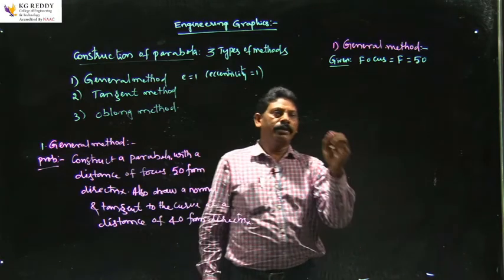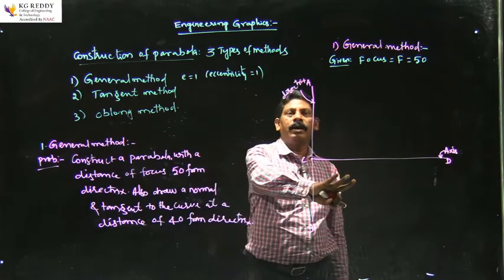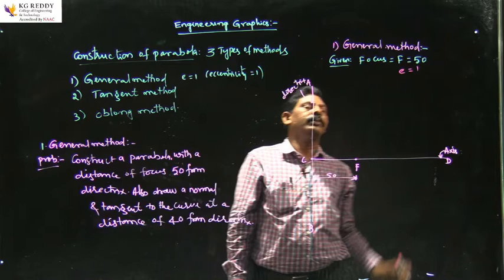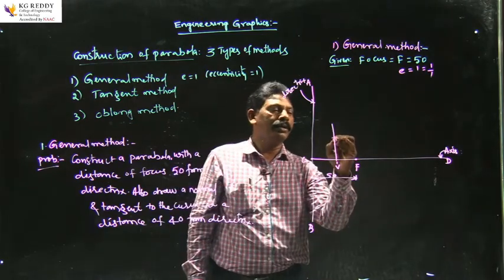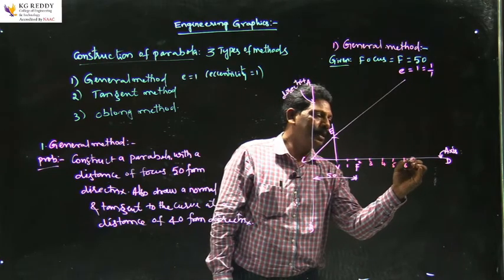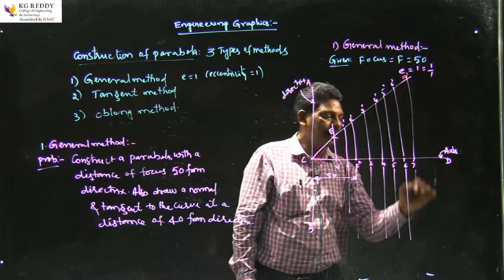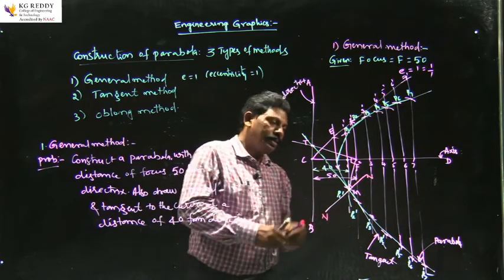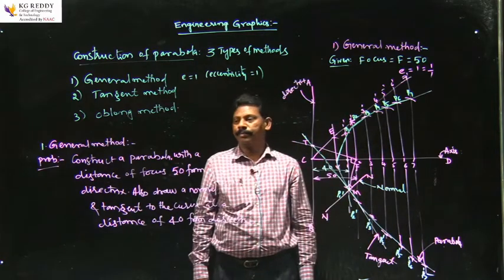Engineering Graphics-Parabola(General method)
General method of drawing parabola